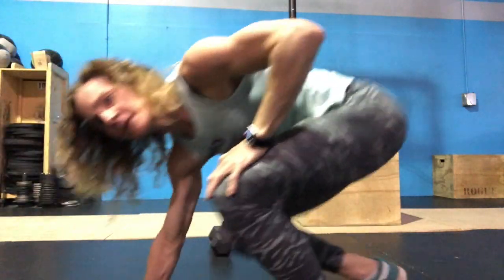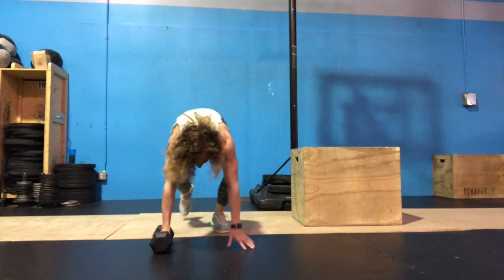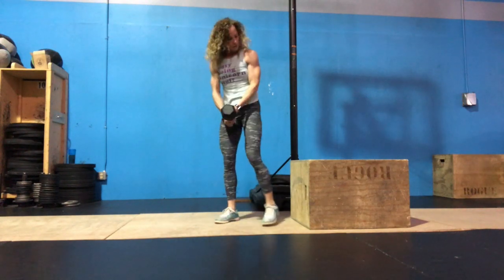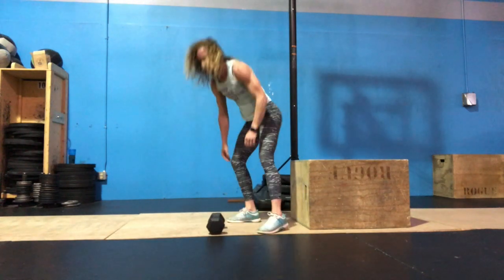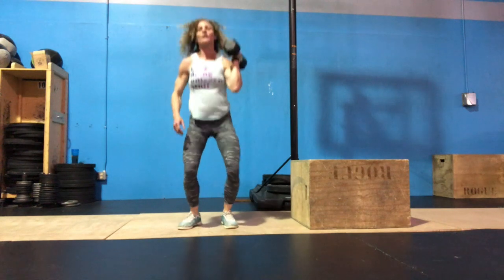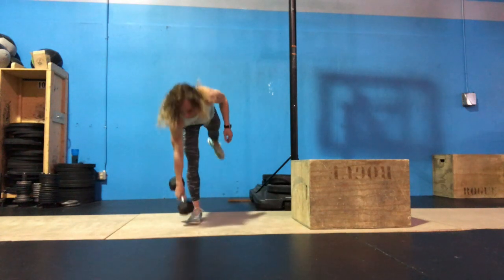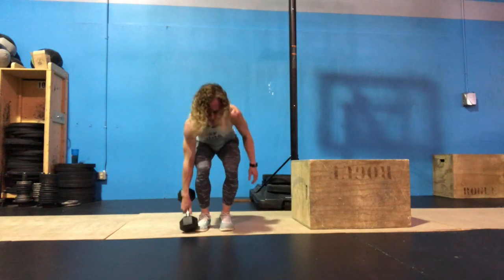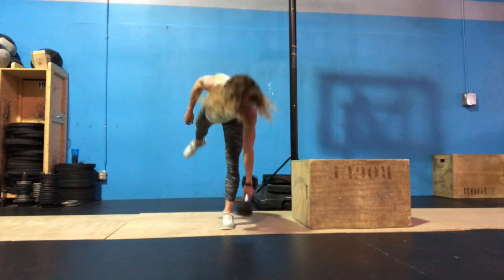Semipro with Shelley and Alanah Home Workout #36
TWO 15 minute AMRAPs today. switching things up.
All you need is one weight. We are loving the asymmetrical movements right now. So grab your dumbbell, kettlebell, paint can, bleach jug, water bottle. and here we go! thank you for joining in with us, we love you!

15 minute AMRAP
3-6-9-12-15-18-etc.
single arm DB devil's press
DB pullover
speed skaters per leg

15 minute AMRAP
3 right single leg deadlifts
2 right arm single DB squat cleans
1 right arm push press
3 left single leg deadlifts
2 left arm single DB squat cleans
1 left arm push press
10 jump squats

and GOOOOOOOO!